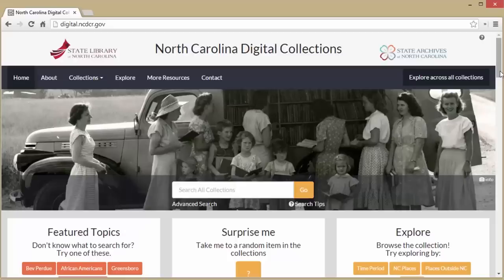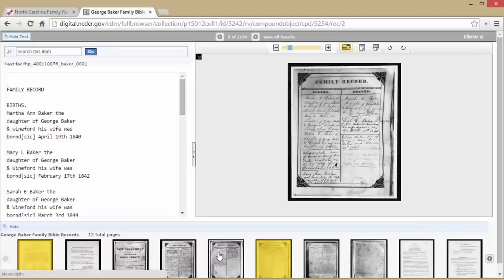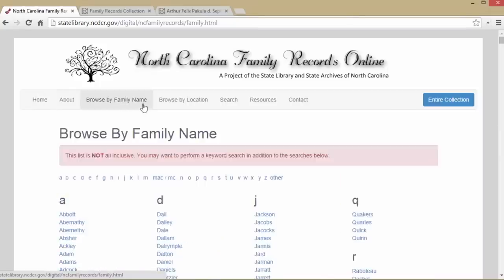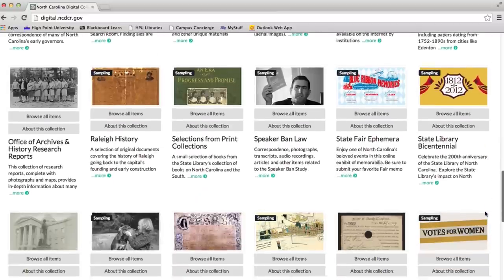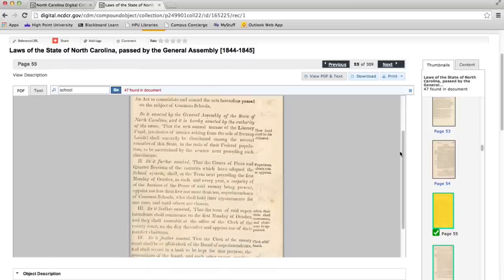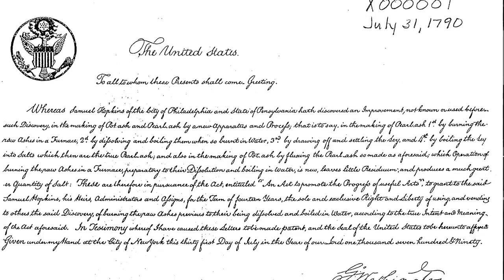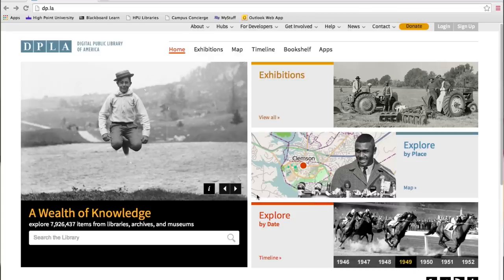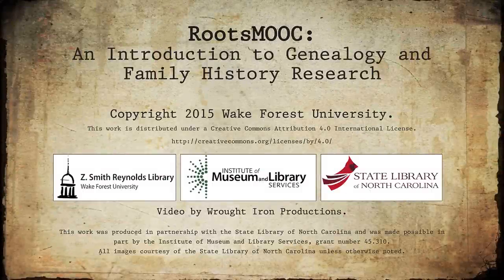RootsMOOC Module 4: Online Sources & Strategies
Kyle visits the State Library of North Carolina and learns about the kinds of digital collections that are available to genealogists.